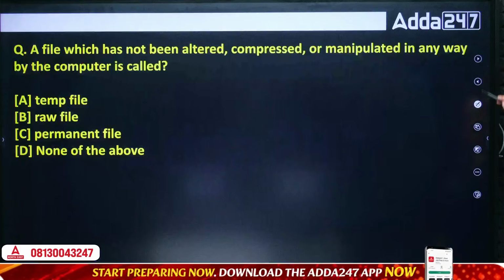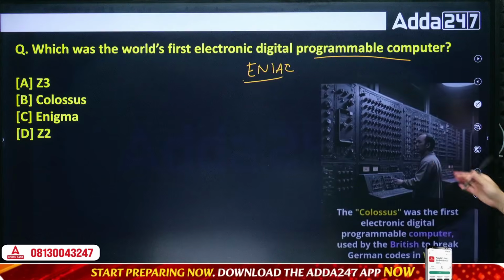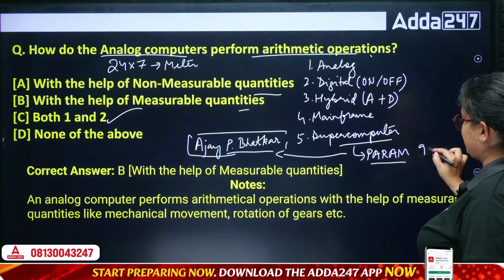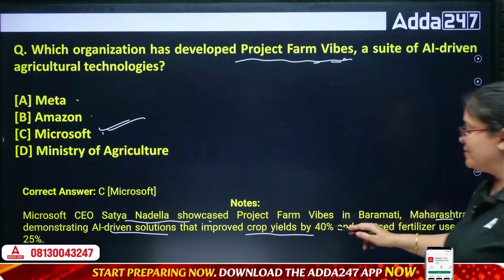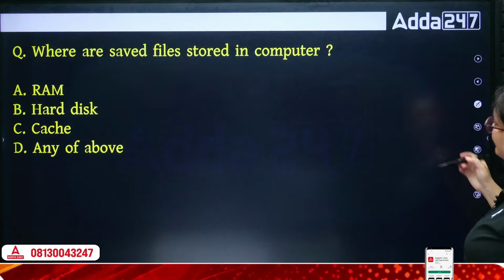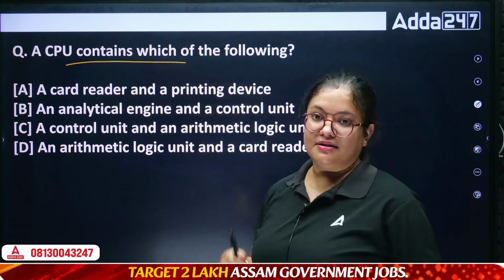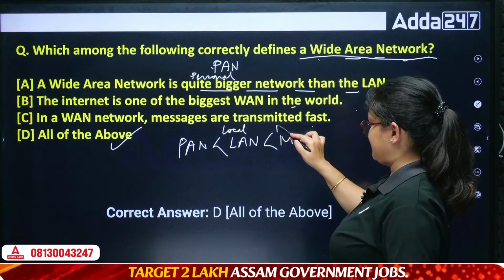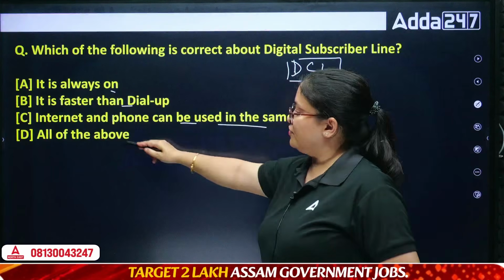MPSC LDA Computer Awareness 2026 | Most Expected MCQs & Complete Preparation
MPSC LDA Computer Awareness 2026 | Score 100/100 🔥 | Most Expected MCQs & Complete Preparation | MPSC LDA 2026

Want Guidance / Suggestion for your Exam Preparation
Fill This Form

Join this complete Computer Awareness session featuring the most expected MCQs, previous year question trends, and topic-wise preparation strategy for the Meghalaya PSC Lower Division Assistant (LDA) examination.

🚀 Ace the MPSC (LDA) 2026 Exam with this Complete Computer Awareness Session!

📲 Download the Adda247 App and start your preparation today!

📚 TEST SERIES & BOOKS

Prepare for the MPSC LDA computer awareness section with these practice questions. Master essential MS Word commands and computer science concepts.

This class focuses on the specific computer awareness questions frequently appearing in the MPSC LDA exam. We review core topics including the history of computer generations, analog computer operations, and data transmission rates. You will also test your knowledge on emerging technology concepts like AI-driven tools, chip design, and CASE methodologies.

Whether you are reviewing for an upcoming test or brushing up on technical fundamentals, this quiz format provides immediate explanations for every answer. Use this session to identify your weak points in MPSC computer awareness topics and improve your recall speed for the actual exam.